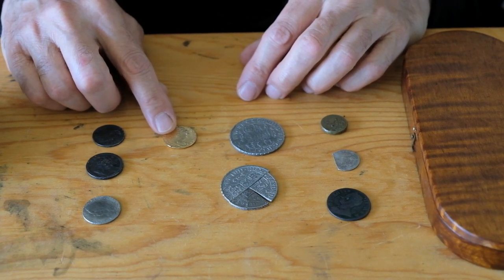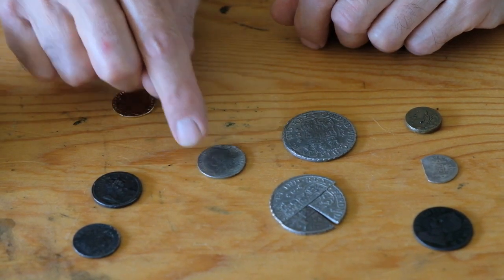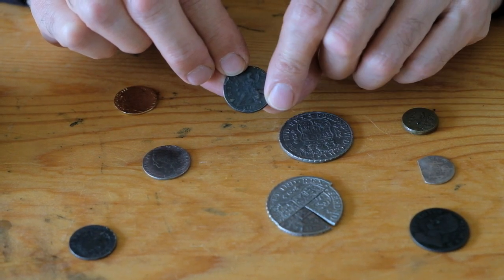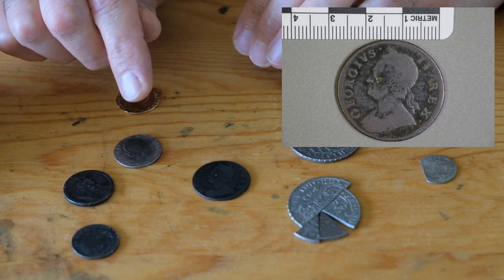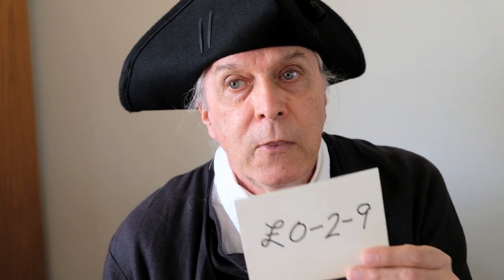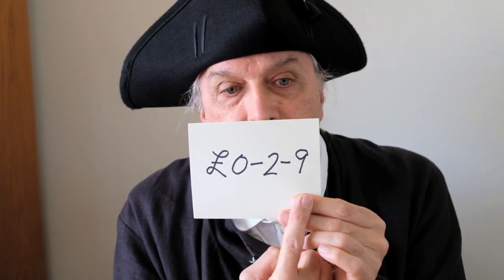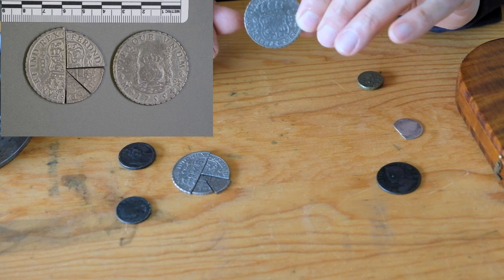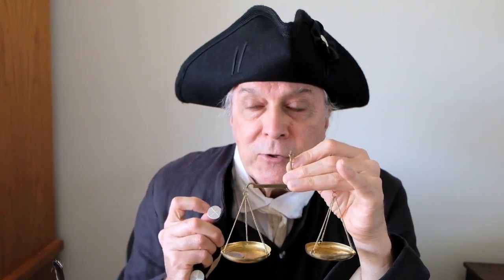Understanding Money in Colonial America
Michael Goudket, the Adjutant General of the Order of the Ancient & Honorable Huntington Militia, explains currency used in 18th Century Colonial America. To better understand daily life and material culture in Colonial America, one must understand this pre-decimal English monetary system. Michael is also a docent and living history interpreter at Raynham Hall Museum, the home of the Townsend Family of Oyster Bay. Michael interprets Robert Townsend, who was a New York merchant and secretly 'Culper Jr.' in Washington's Culper Spy Ring during the American Revolutionary War. Who better to talk about money than a merchant? Enjoy!

Video shot & edited by: Michael Goudket